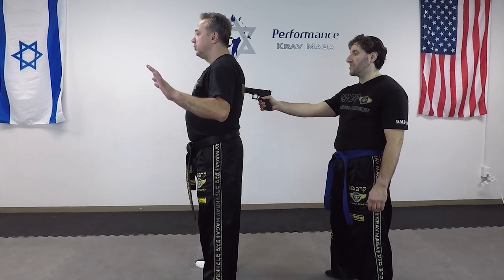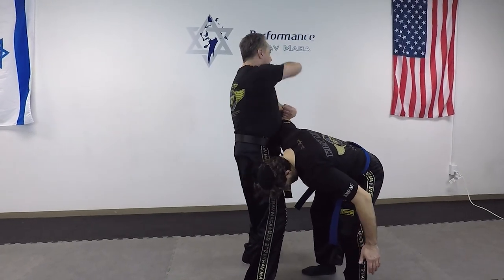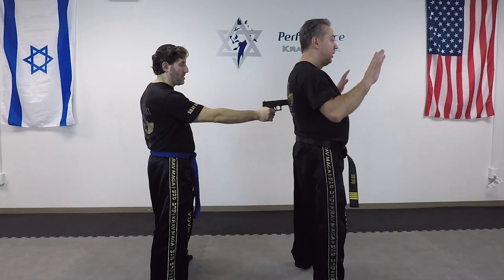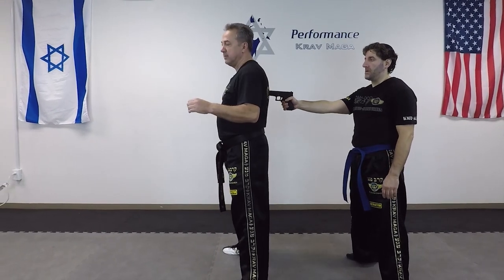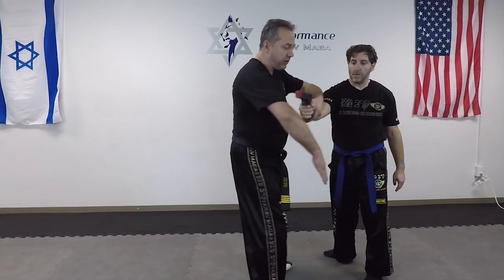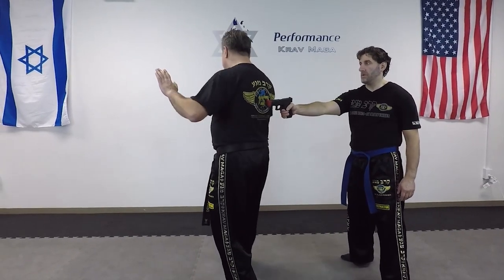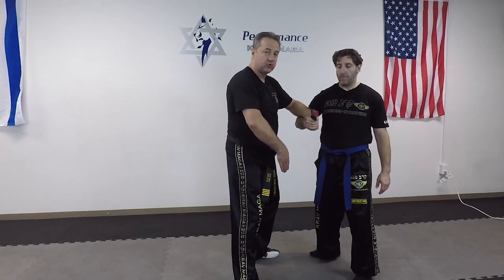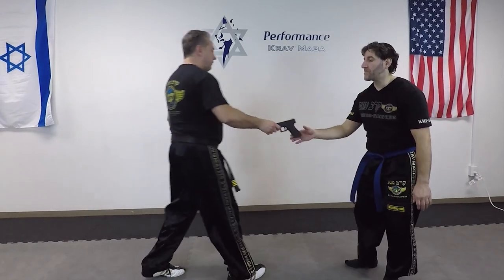Krav Maga - Defense against gun threat to the back!